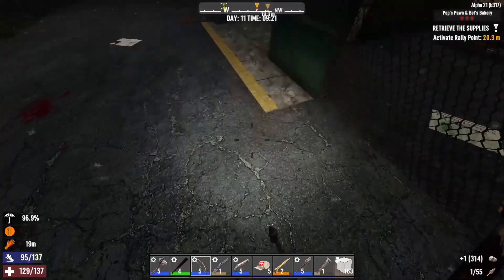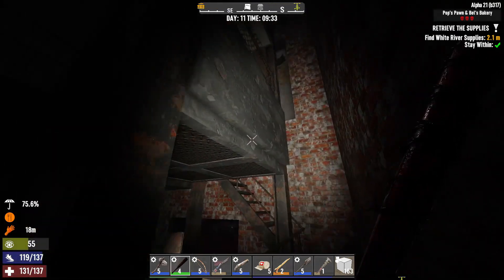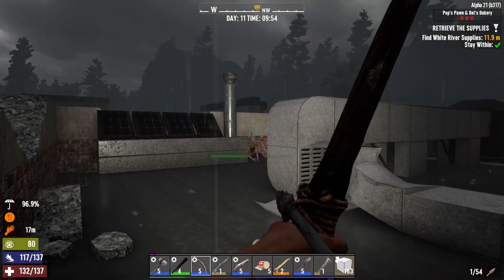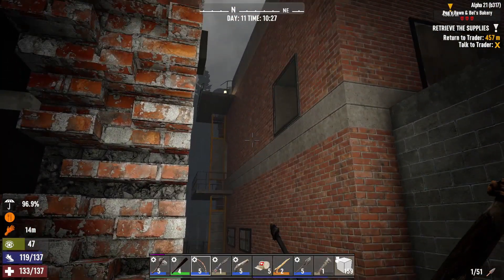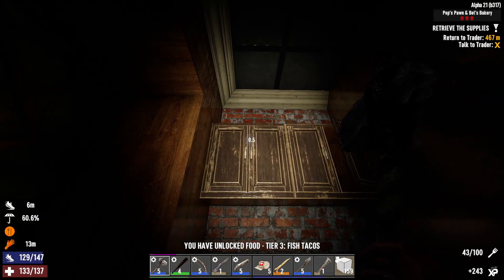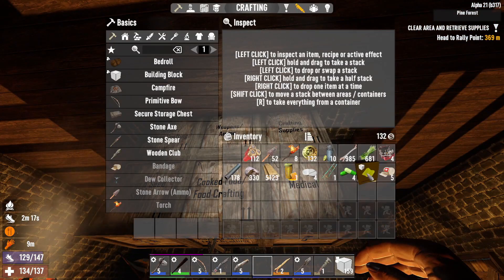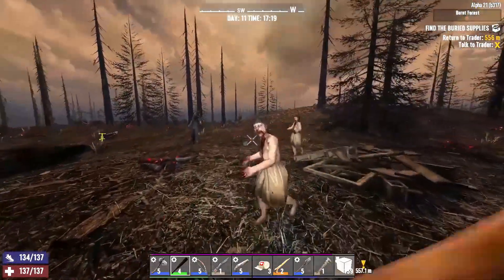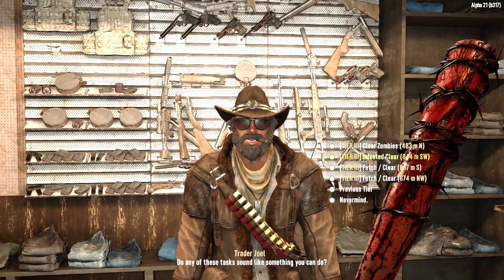One Giant Tech Leap Forward for Man - Better Left Dead S01E08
Today marks the release of the 8th episode of our 7 Days to Die Alpha 21 Lets Play. Now that we've had a day to recharge, time to get back at it and finish the tier 3 quests. Along the way we end up unlocking some huge technology upgrades. Re-edited for hopefully a better product.

:SETTINGS:
DIFFICULTY: Nomad
Day Time Speed: Walk
Night Time Speed: Jog
Feral peed: Run
Bloodmoon Speed: Sprint
XP Modifier: 150%
PERMADEATH: ENABLED